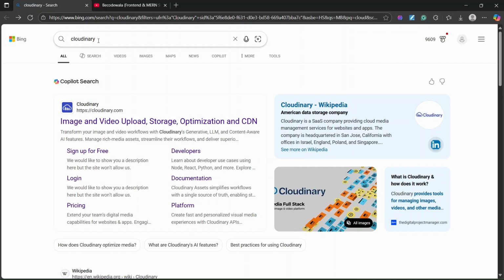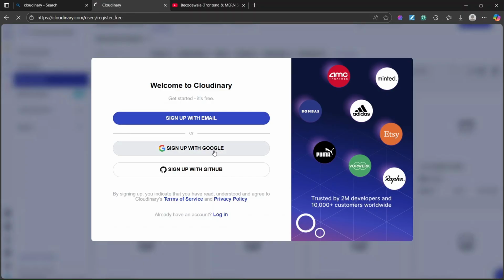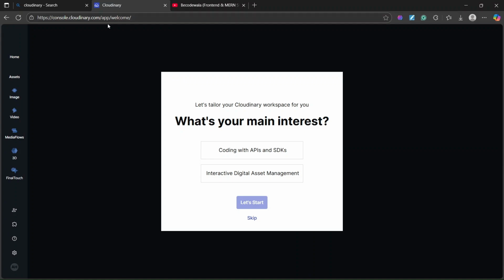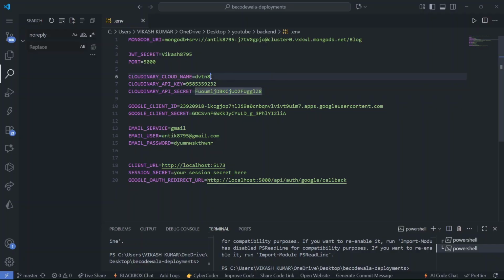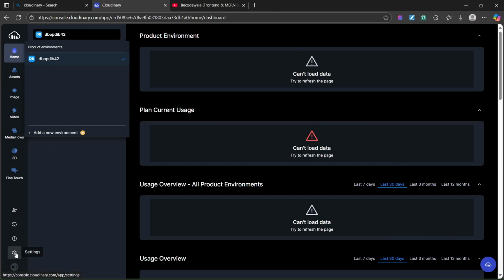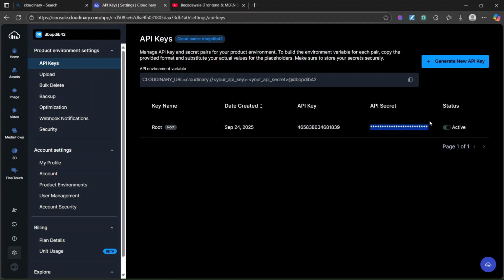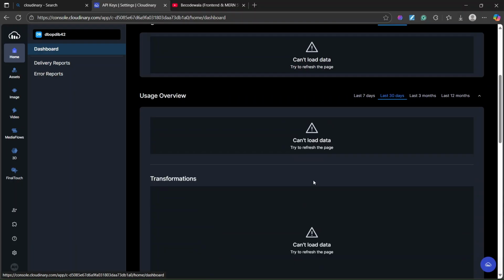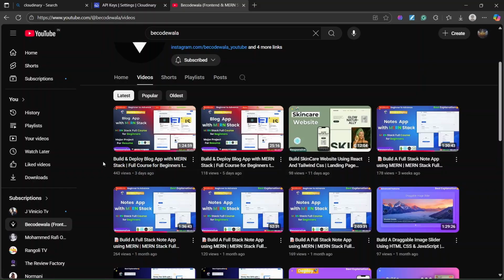Finding Your Cloudinary API Key, Cloud Name, and Credentials - Becodewala | Get Cloudinary api key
Find your Cloud Name, API Key, and API Secret in Cloudinary.

We'll walk through how to use your Cloud Name, API Key and API Secret or your Environment Variable to build URLs and make secure requests using your Cloudinary account. Learn how to find your credentials as well as manage your API key and secret for configuring your account.